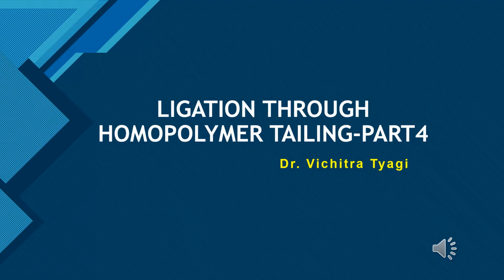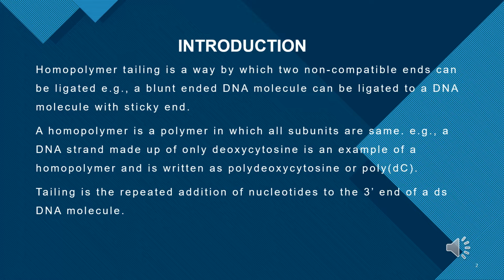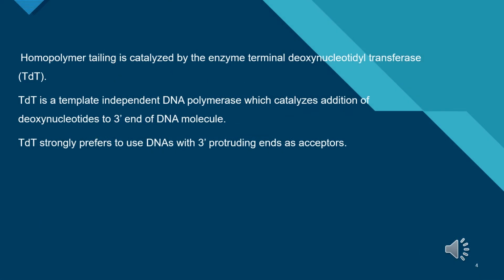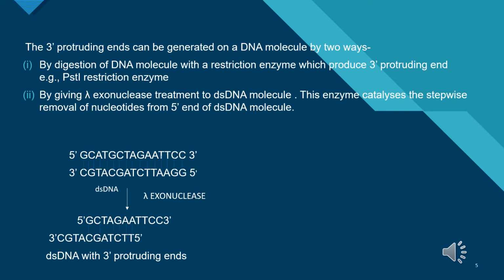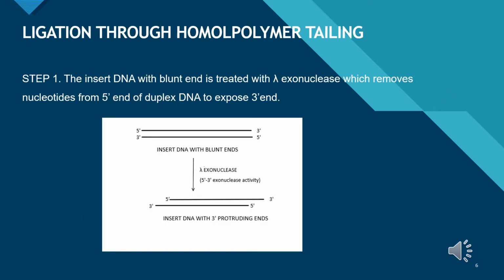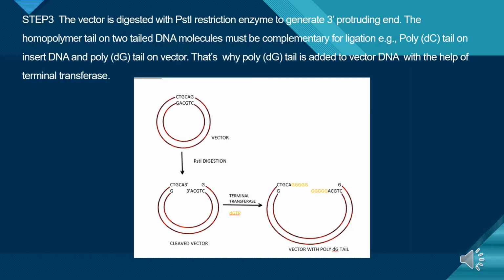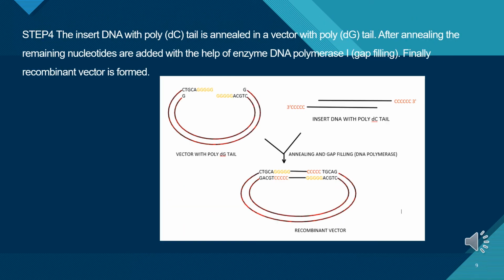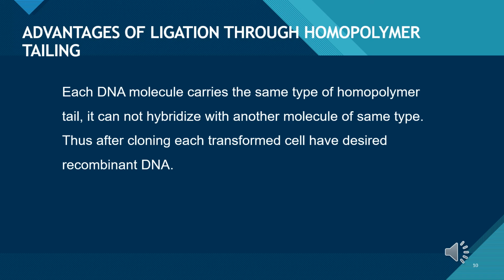LIGATION THROUGH HOMOPOLYMER TAILING -PART4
Homopolymer tailing is the method of ligation of blunt ended DNA molecule with DNA with sticky ends. The homopolymer tail is generated with the help of enzyme terminal transferase which is a template-independent DNA polymerase. Complementary homopolymer tails are generated on two DNA molecules and then ligated to each other.